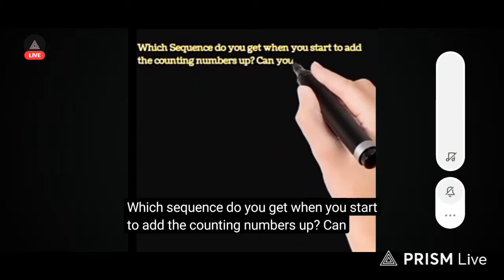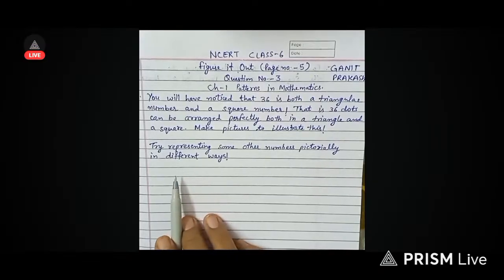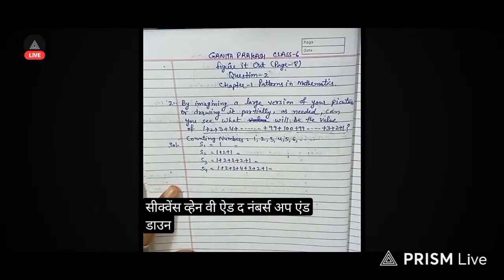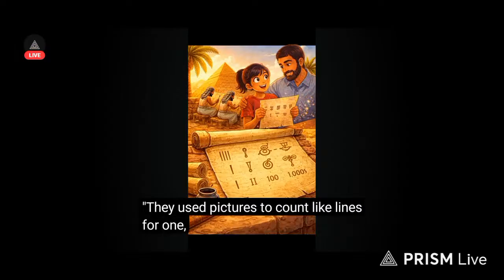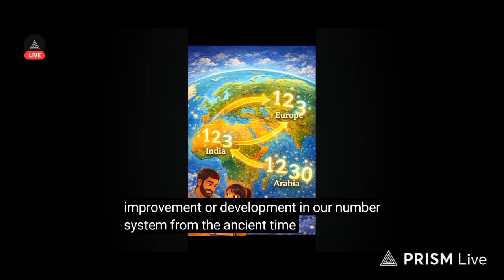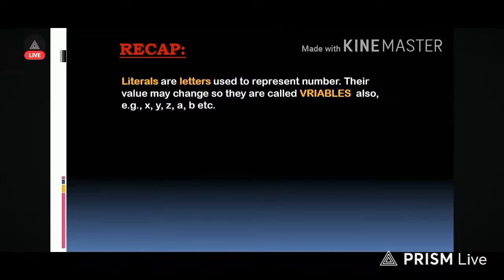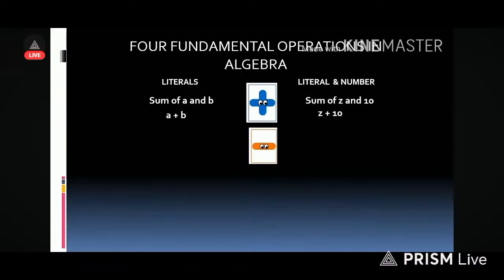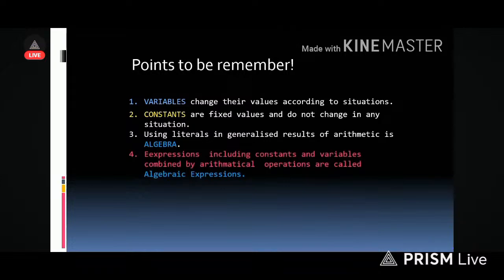Live streaming of Me , U & Maths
can you solve this maths brain teaser
Test your brain with this mathfun short!
Quick maths tricks
logical thimkimg
student friendly explanation
follow for more daily math shortsThis stream is created with PRISMLiveStudio